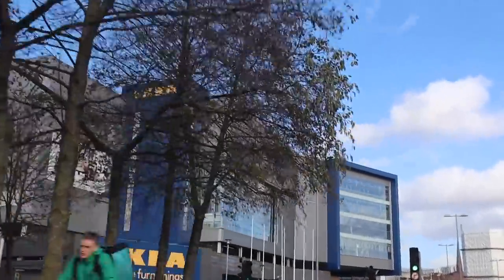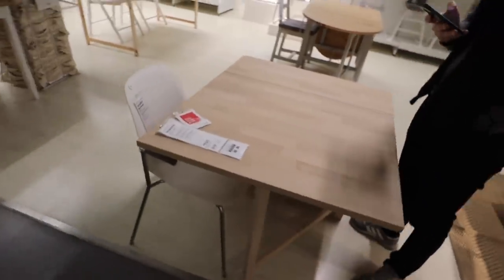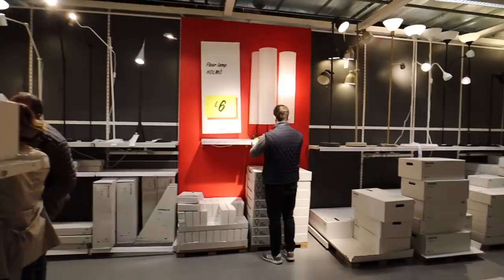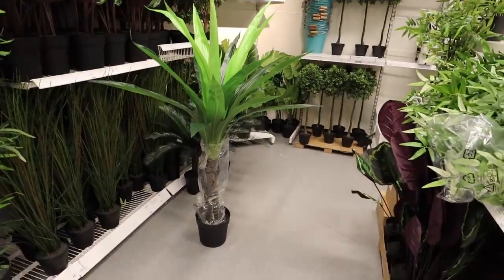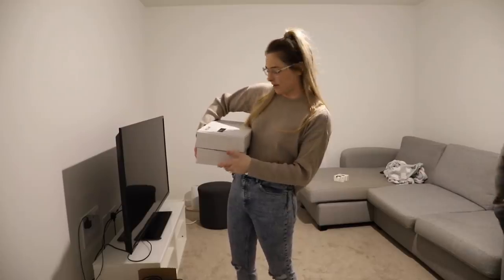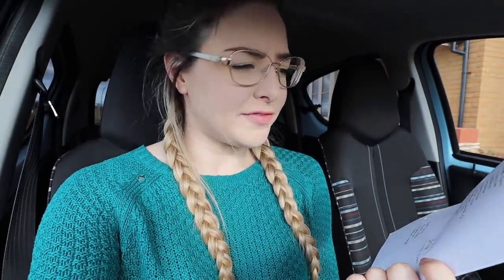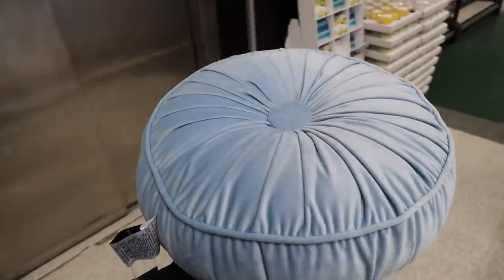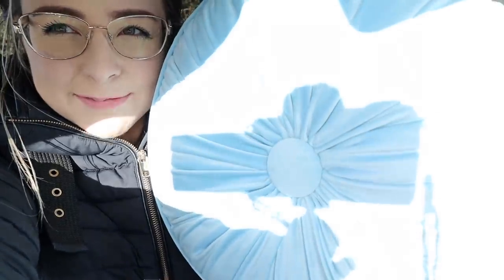Moving Vlog 5 - Ikea Shopping For The New House !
Coming to the end of moving vlogs and I'm so sad! We've officially moved in now and decided to head to Ikea to pick up a few bits and pieces for the house! Mainly new furniture because this house needs a few extra pieces and Ikea shopping is my favourite! :) Just one more moving vlog I think which will be a mix of me organising and putting together the furniture for the house :)